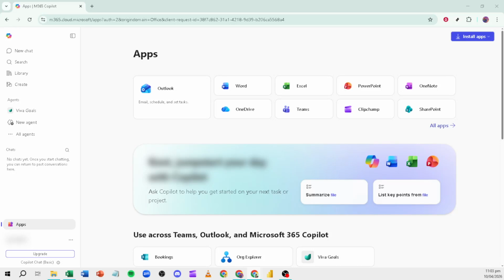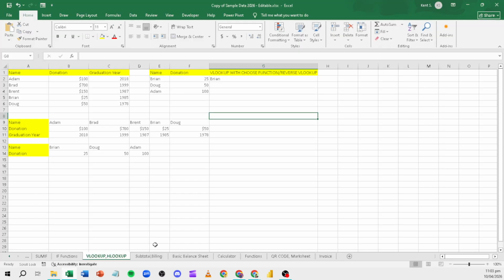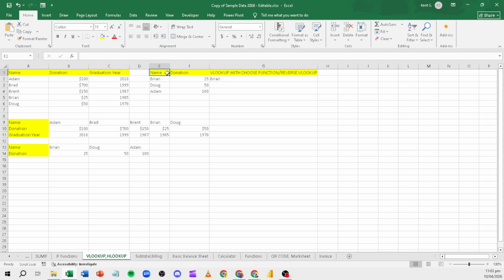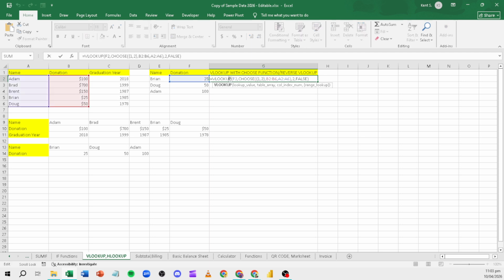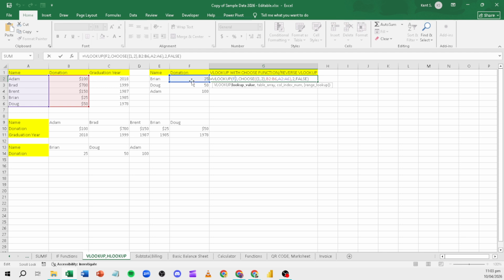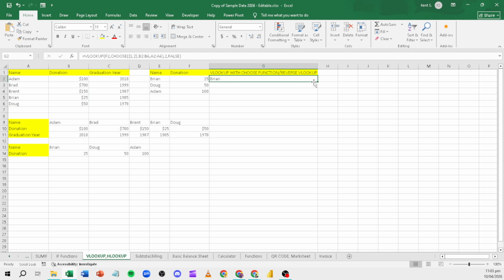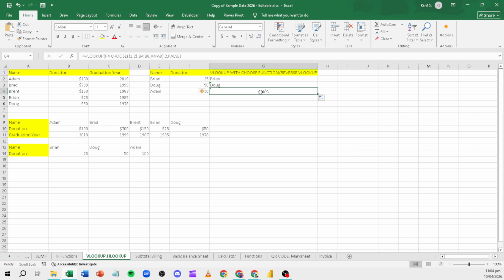How to Use VLOOKUP with Choose Function in Microsoft Excel [2026 Guide]